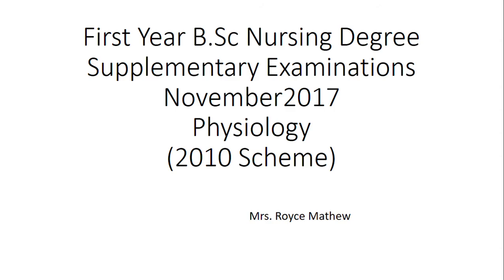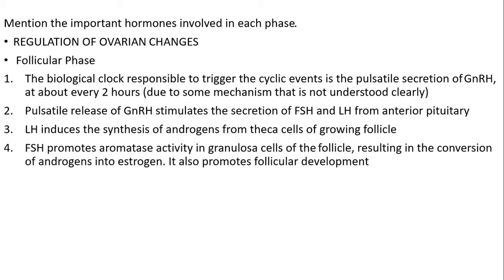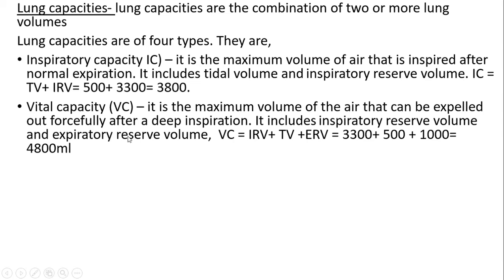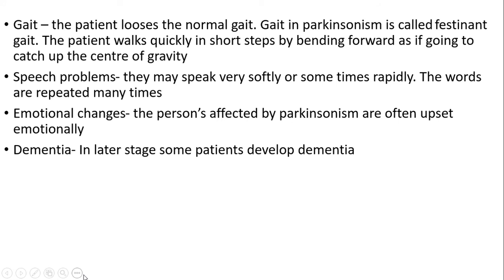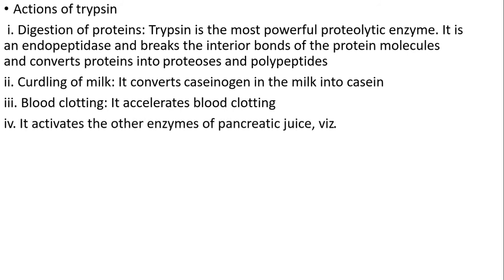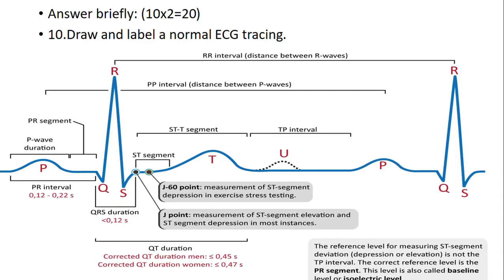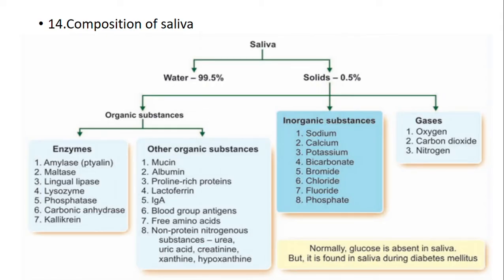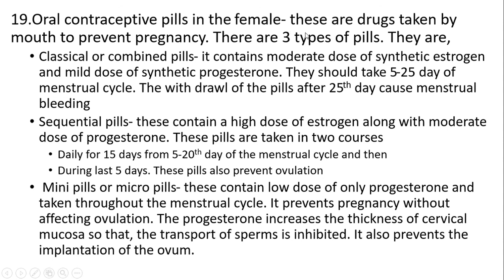KUHS-Physiology November 2017 2010 Scheme